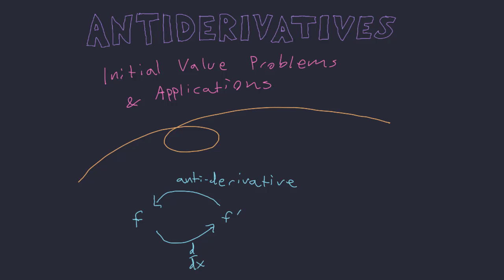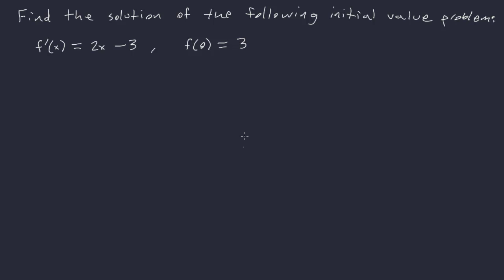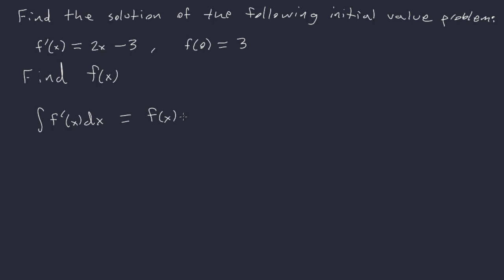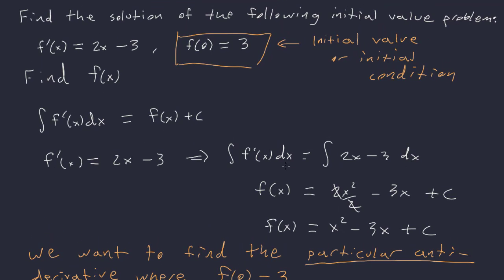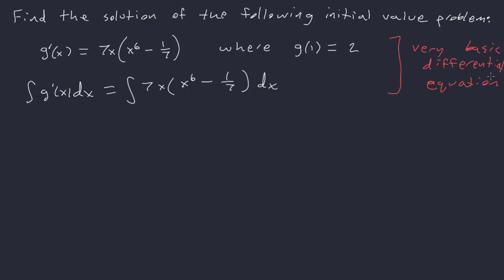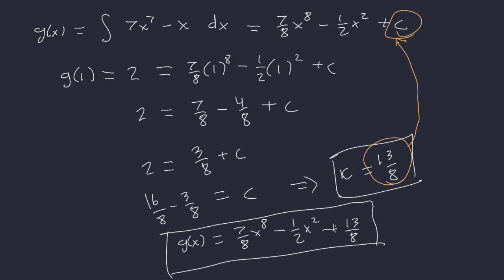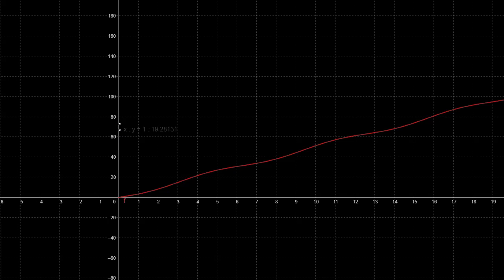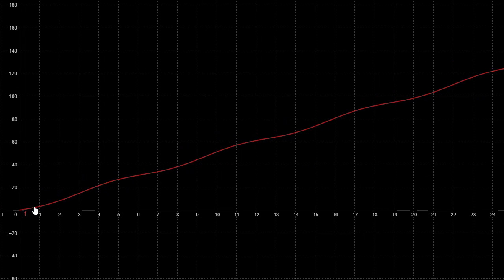Antiderivatives: Initial Value Problems and Applications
A continuation on the discussion of antiderivatives focusing on initial value problems and physics applications.